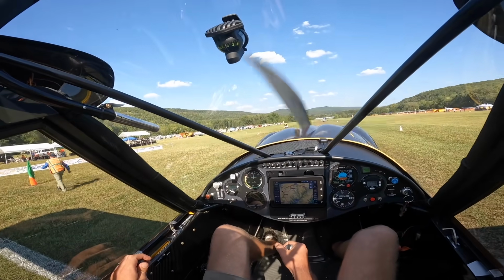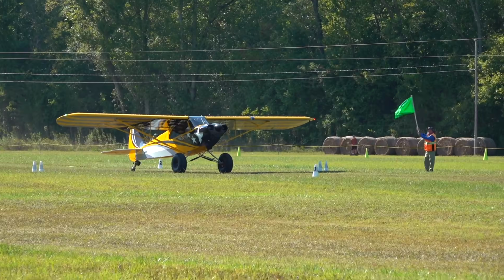Qualifying For My FIRST EVER Airplane Race... This Racing Course Is AMAZING!!!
LET'S DO THIS!!! We're ready to qualify/practice today and see how we stack up against the competition here at ARKANSTOL! This is a very unique race, we're so pumped to learn this new sport!